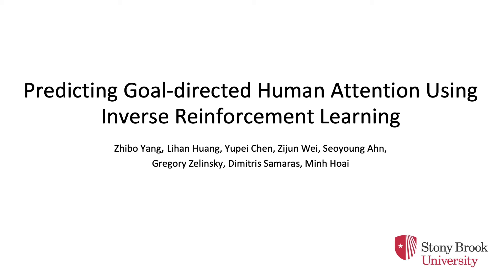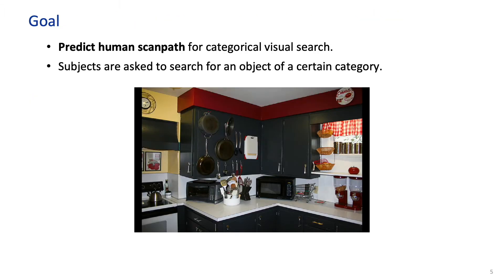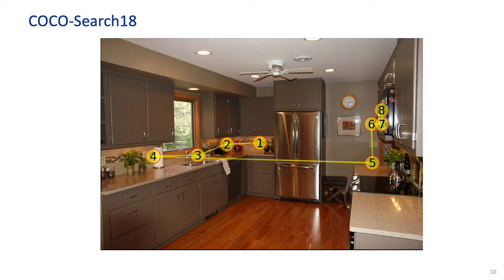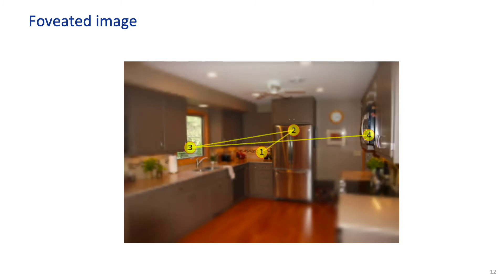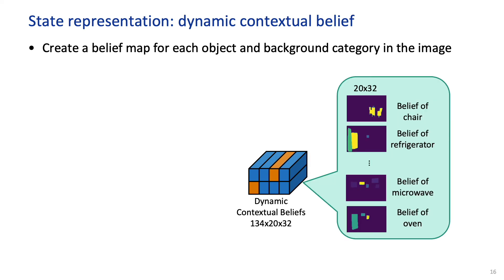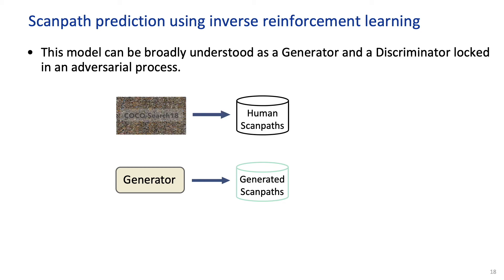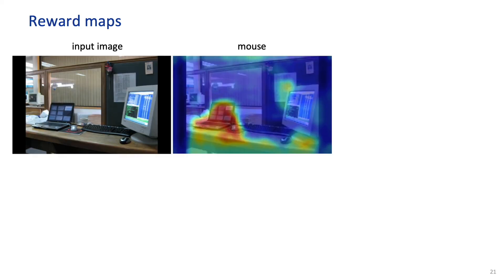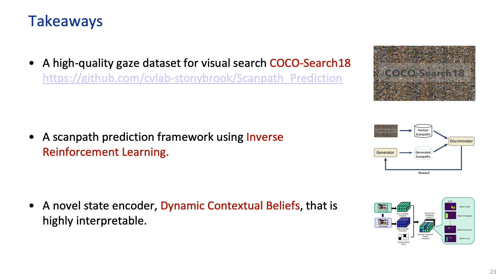Predicting Goal-Directed Human Attention Using Inverse Reinforcement Learning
Authors: Zhibo Yang, Lihan Huang, Yupei Chen, Zijun Wei, Seoyoung Ahn, Gregory Zelinsky, Dimitris Samaras, Minh Hoai Description: Human gaze behavior prediction is important for behavioral vision and for computer vision applications. Most models mainly focus on predicting free-viewing behavior using saliency maps, but do not generalize to goal-directed behavior, such as when a person searches for a visual target object. We propose the first inverse reinforcement learning (IRL) model to learn the internal reward function and policy used by humans during visual search. We modeled the viewer's internal belief states as dynamic contextual belief maps of object locations. These maps were learned and then used to predict behavioral scanpaths for multiple target categories. To train and evaluate our IRL model we created COCO-Search18, which is now the largest dataset of high-quality search fixations in existence. COCO-Search18 has 10 participants searching for each of 18 target-object categories in 6202 images, making about 300,000 goal-directed fixations. When trained and evaluated on COCO-Search18, the IRL model outperformed baseline models in predicting search fixation scanpaths, both in terms of similarity to human search behavior and search efficiency. Finally, reward maps recovered by the IRL model reveal distinctive target-dependent patterns of object prioritization, which we interpret as a learned object context.